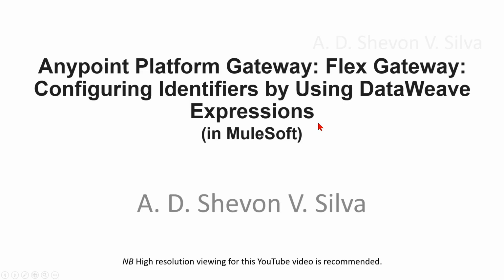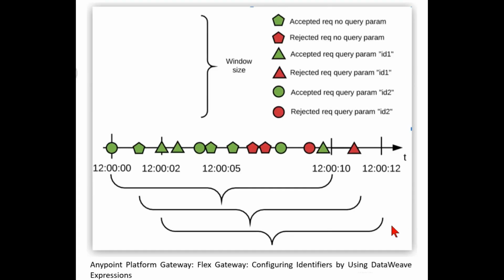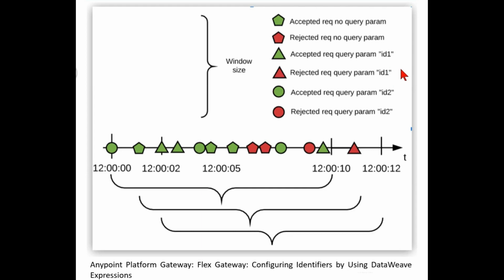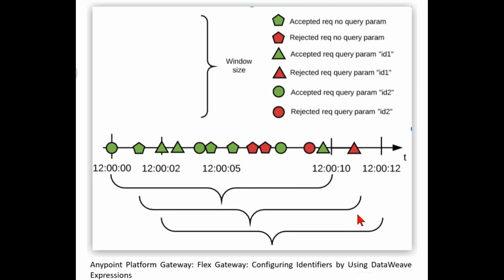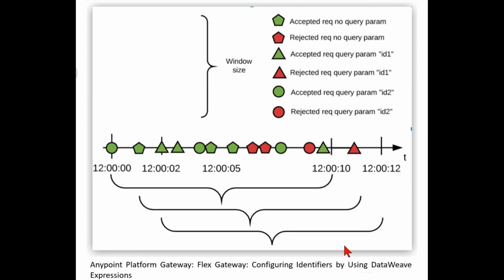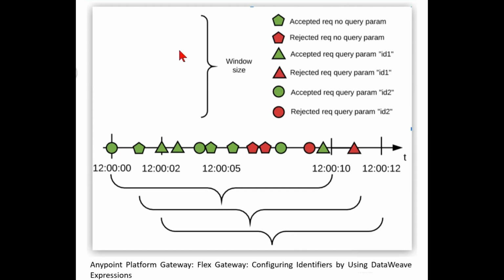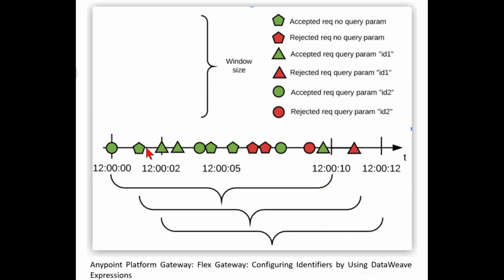Flex Gateway: Configuring Identifiers by Using DataWeave Expressions (in MuleSoft)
Anypoint Platform Gateway: Flex Gateway: Configuring Identifiers by Using DataWeave Expressions (in MuleSoft)